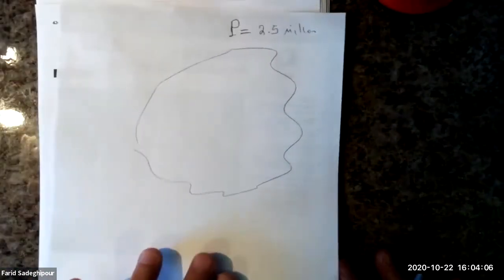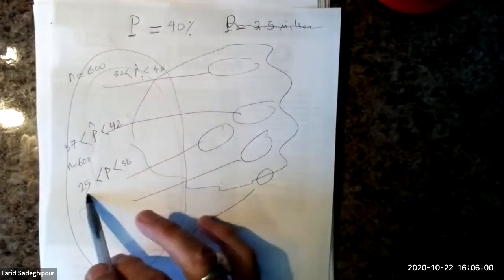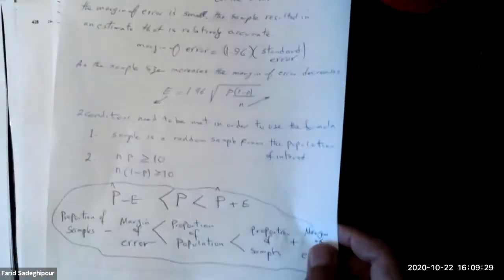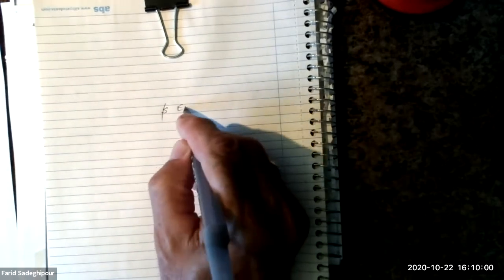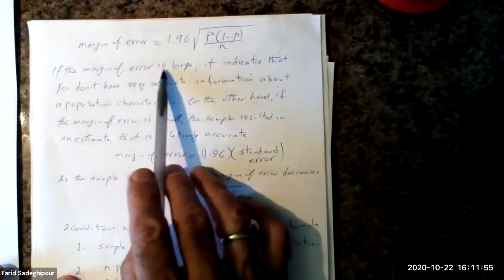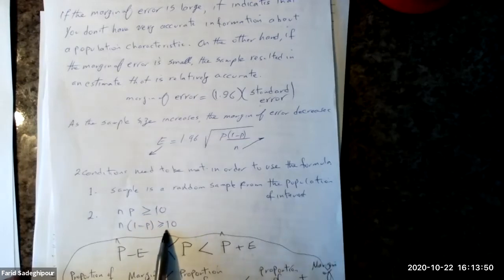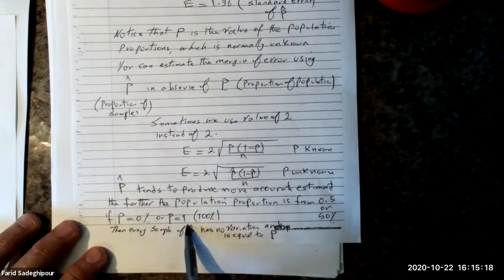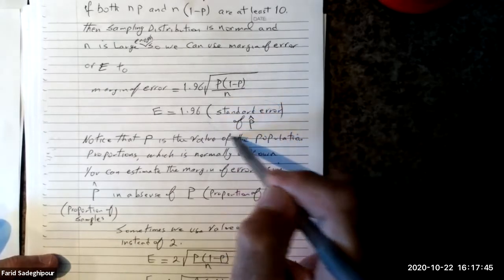Chapter 9 - Sections 9.1 & 9.2 video - Math 103